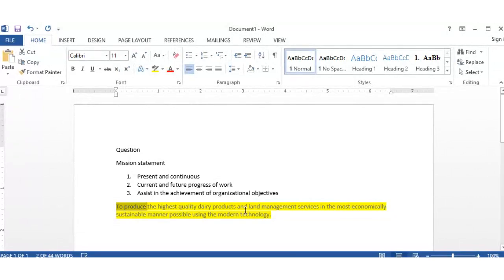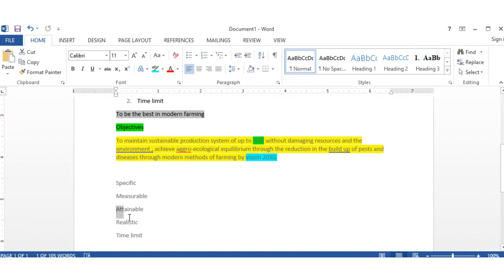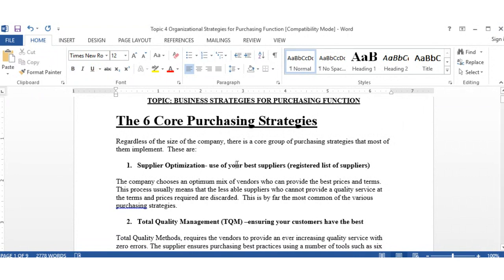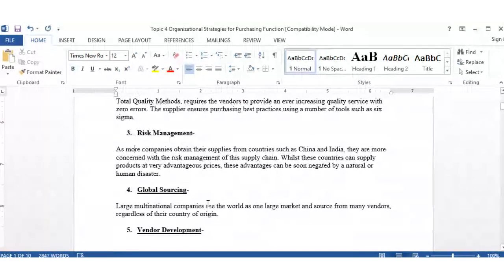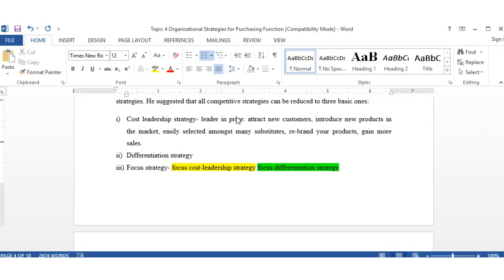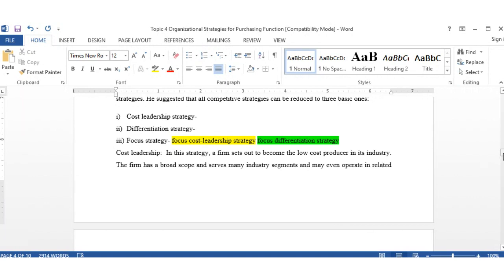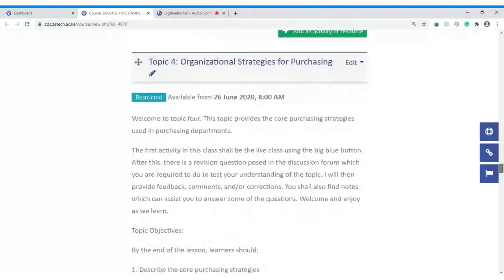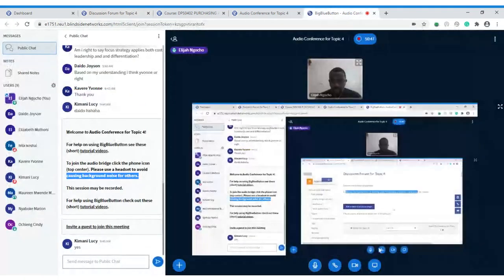Purchasing Strategies Topic 3